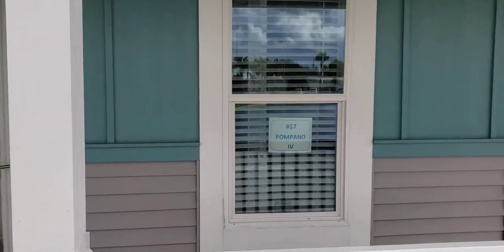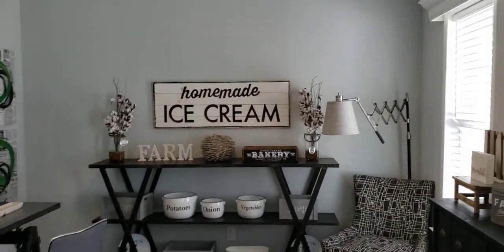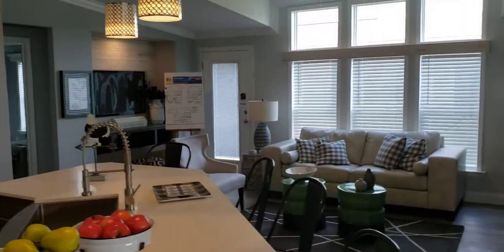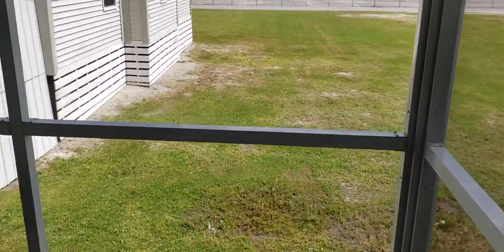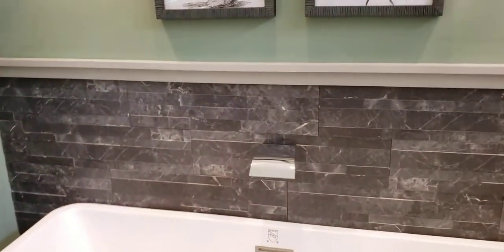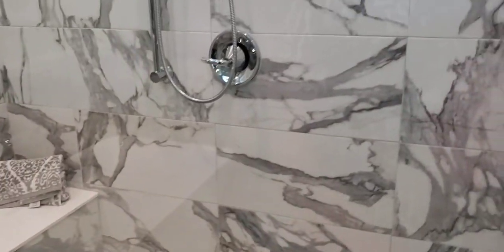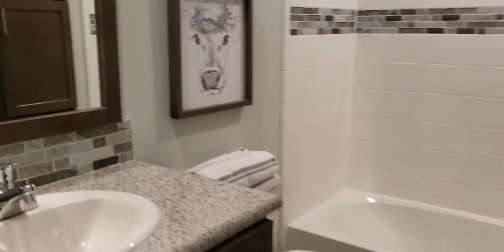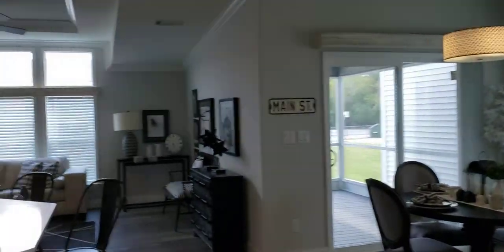2 Bedroom 2 bathroom Home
This is the Pompano IV by Palm Harbor Homes. This place is located in Plant City,Fl right off of I-4. The home is 2 bedrooms 2 bathrooms. 1 living room and an office space nice sized screened in back porch.